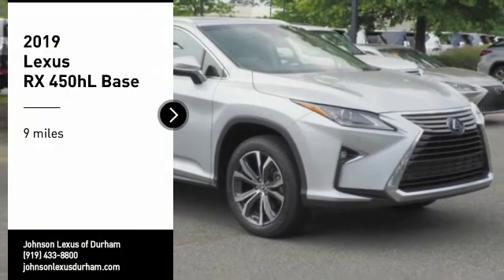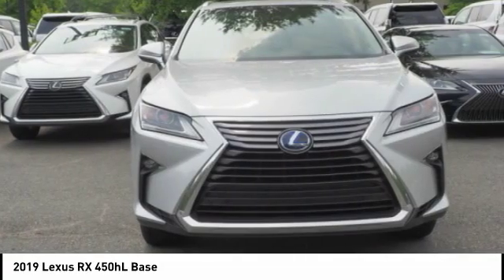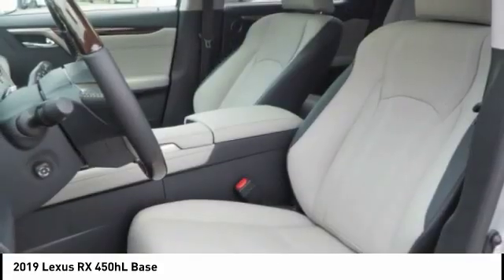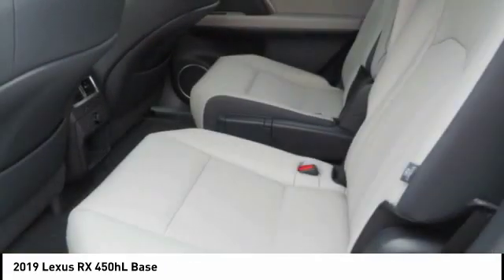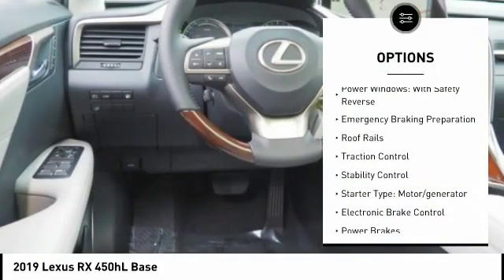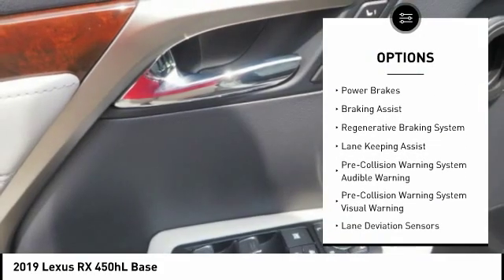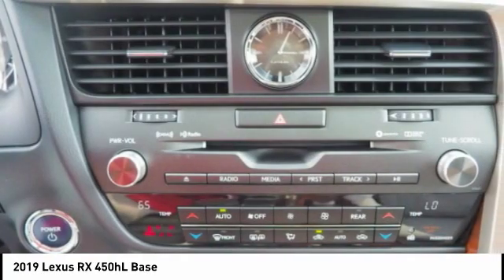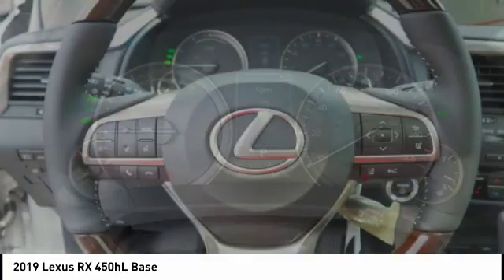2019 Lexus RX 450hL for sale in Durham NC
2019 Lexus RX 450hL for sale in Durham NC - Stock # D36176
Year: 2019
Engine: 3.5L V-6 cyl
Transmission: eCVT
MPG Range: 29/28
Exterior Color: Silver Lining
Interior Color: Stratus Gray
Address:
VIN: JTJDGKCA7K2008419